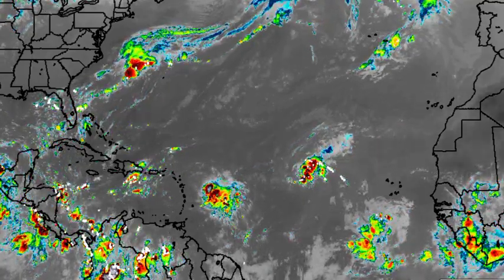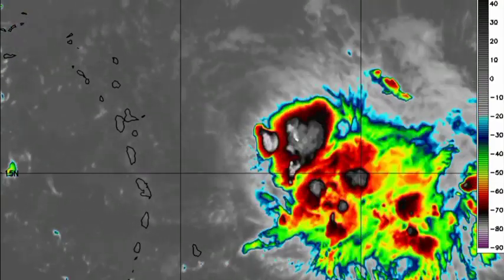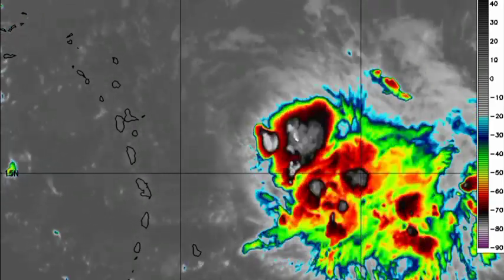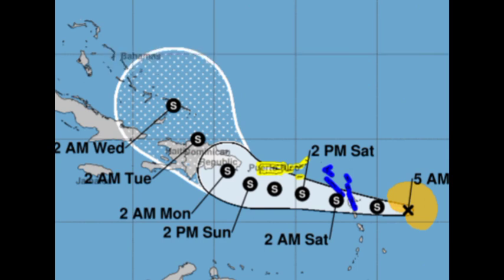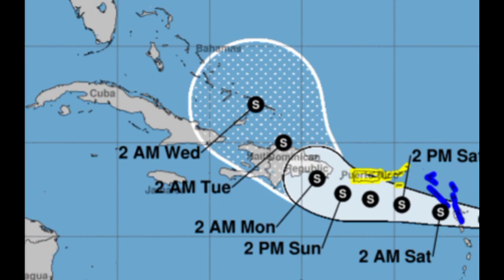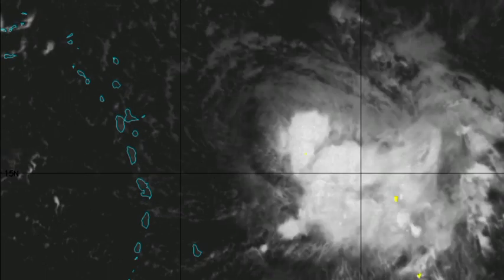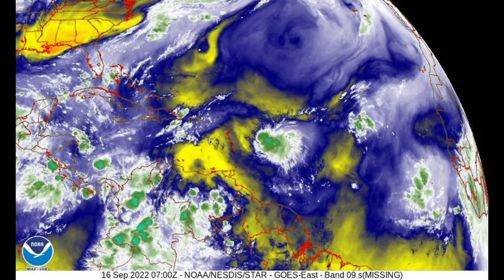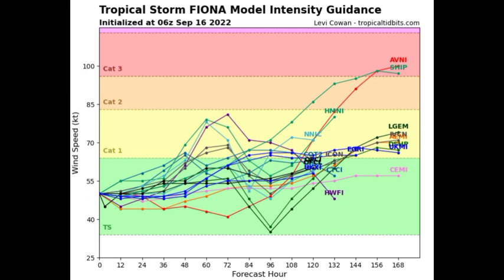Tropical Storm FIONA to impact Caribbean starting this evening, dangerous conditions likely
Hey everyone, this video covers the latest on the tropics.

~weather.gurl.danii